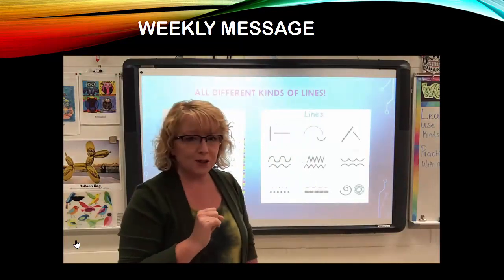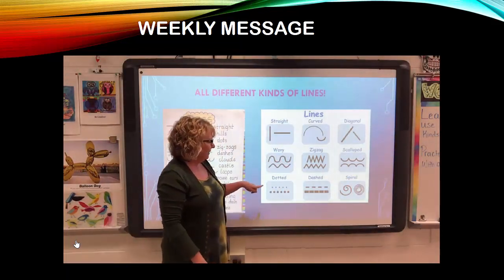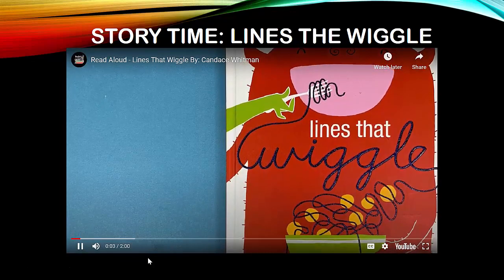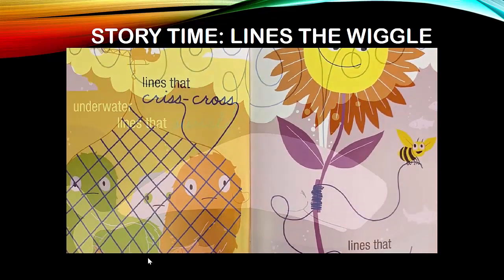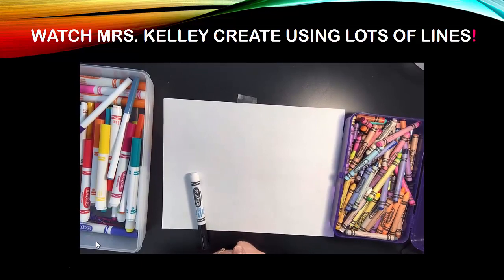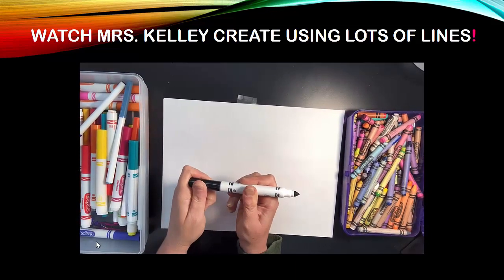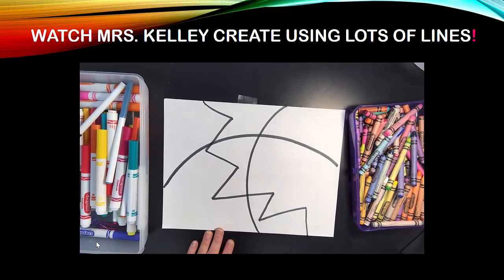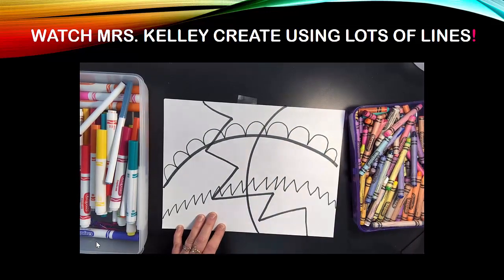Learning about lines2